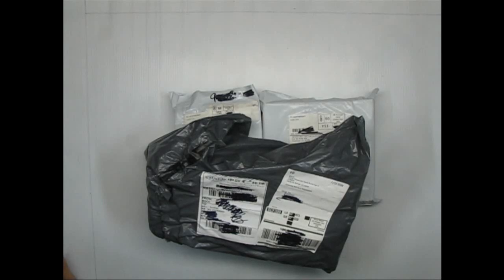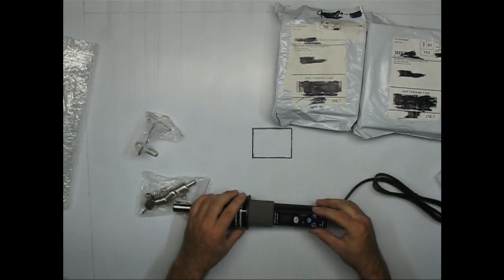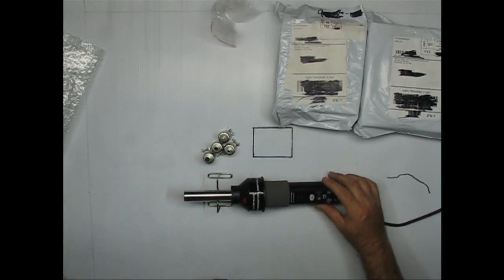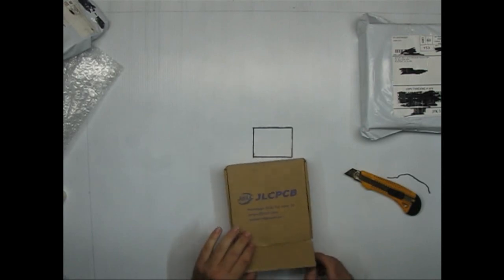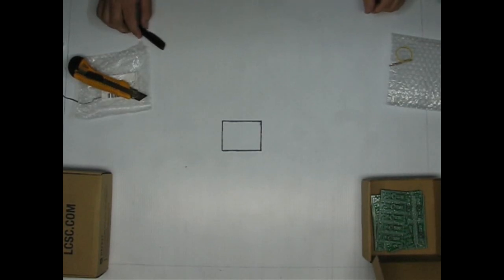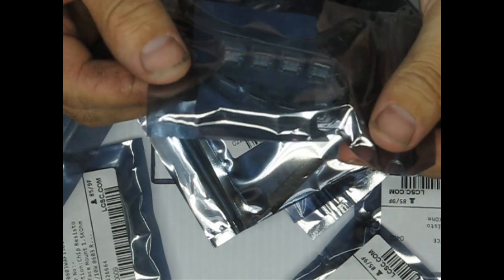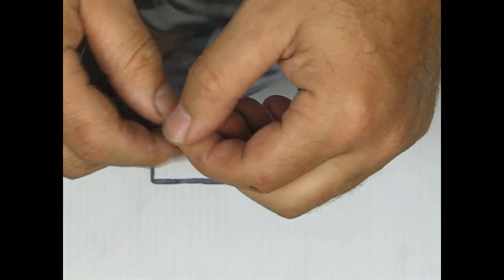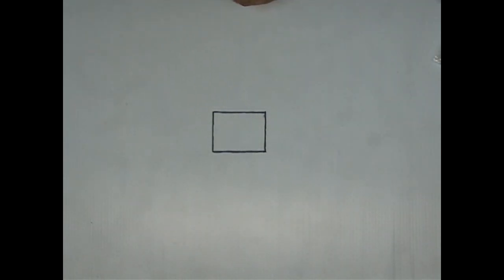Post Bag #1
Got the first parts for the Honest STM32F103 development boards and a helper tool from Banggood!